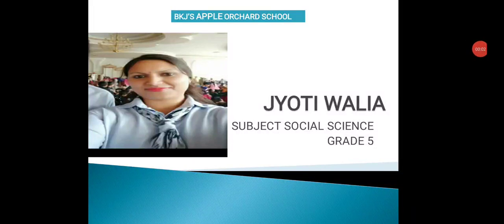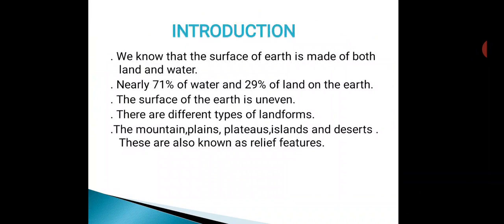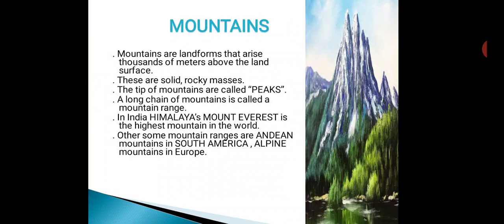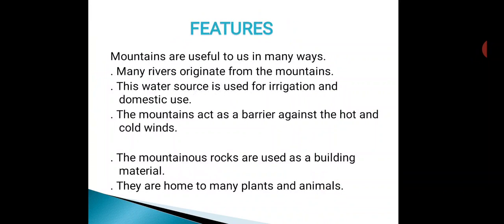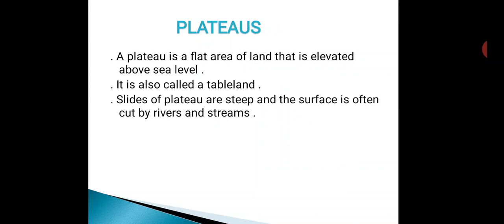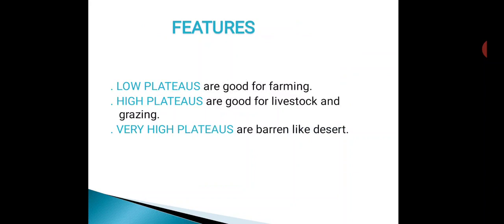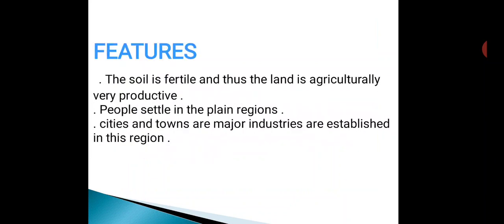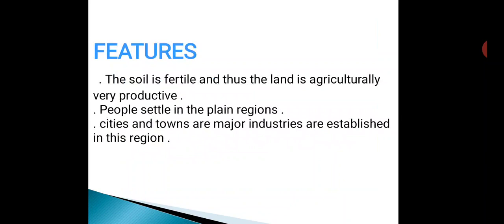Grade 5 SSt Ch-4 Part-1